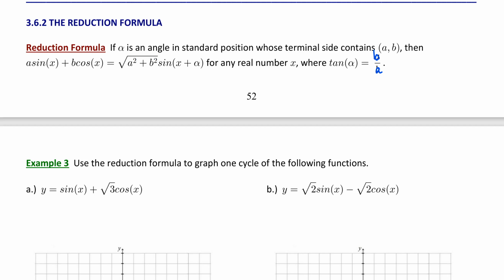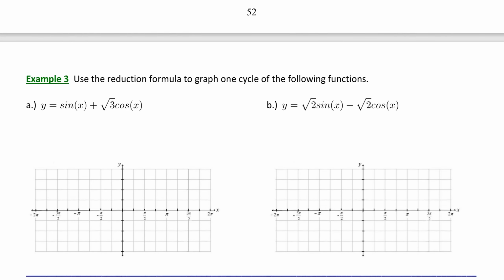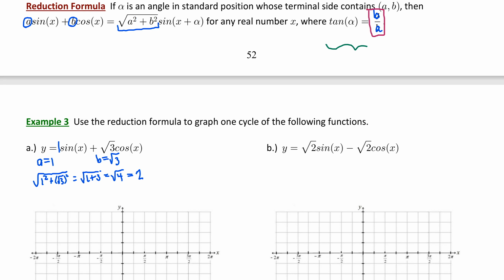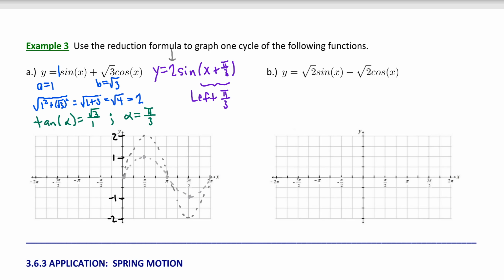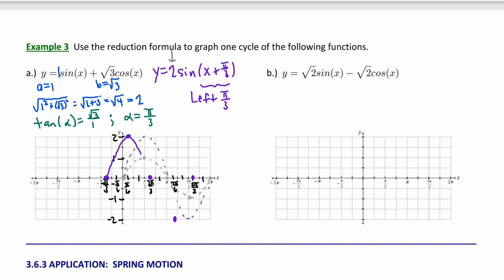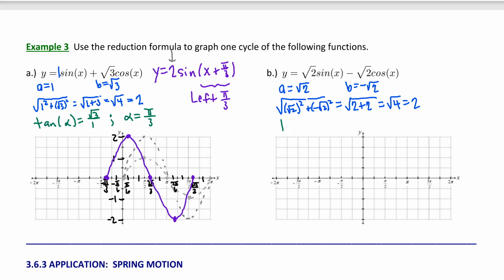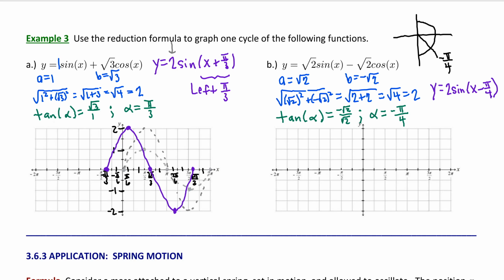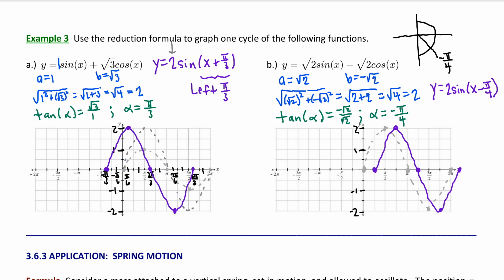3.6.2 The Reduction Formula